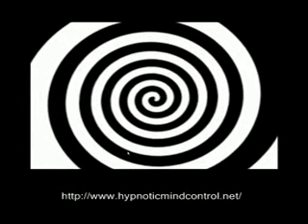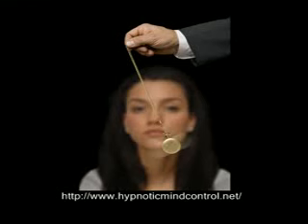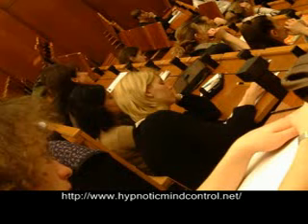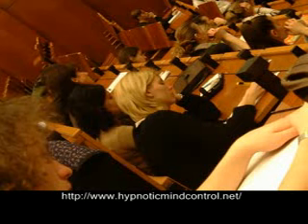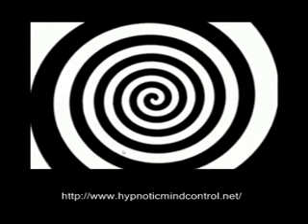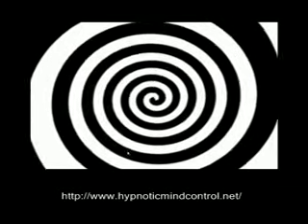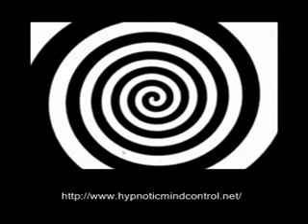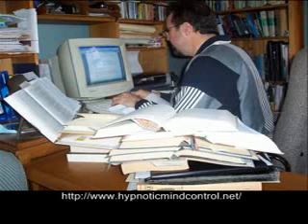Hypnosis /Wonderful days/ DJ CONUS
A demonstration on how hypnosis pumps up the muscles sending more blood, and forcing a better pump. No tricky advertizing o...